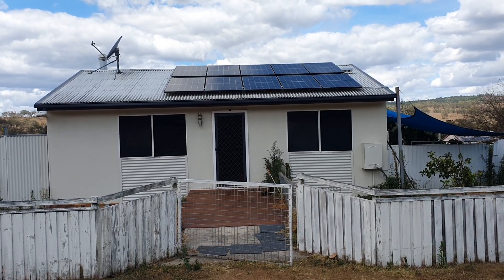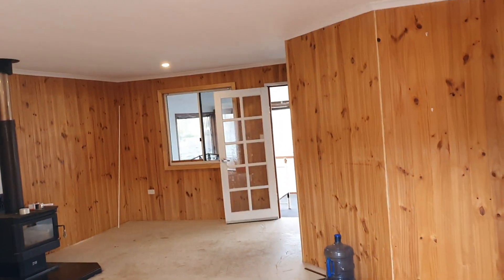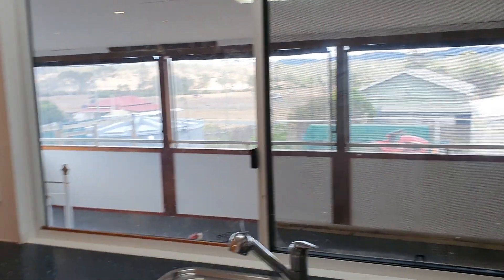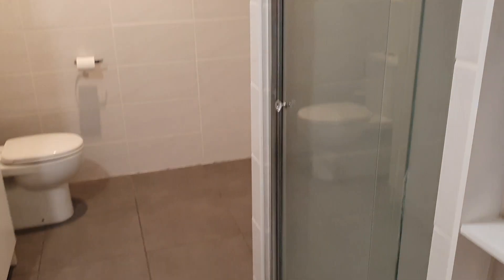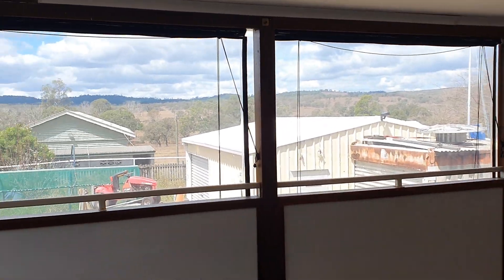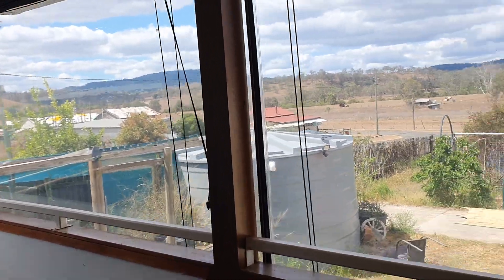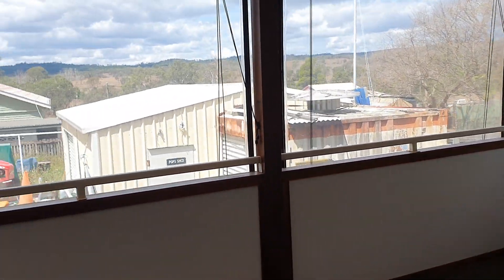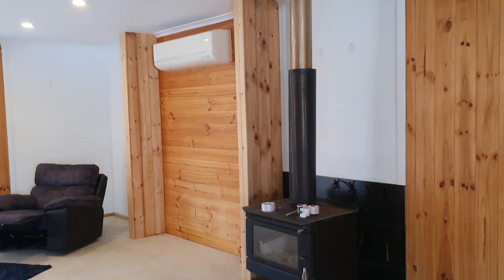Virtual Tour 21 Pine St Kalpowar 2023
Come and take a look inside 21 Pine Street, Kalpowar near Monto